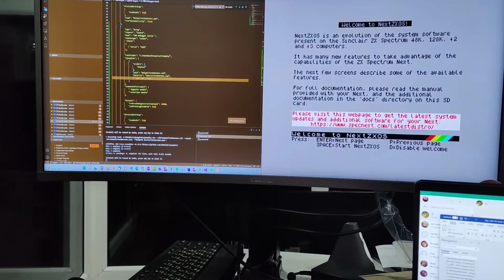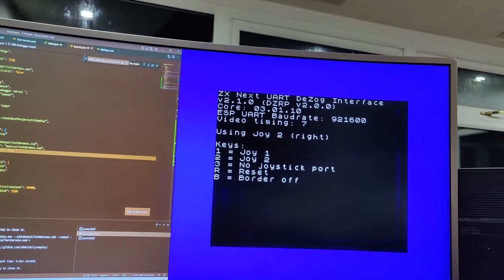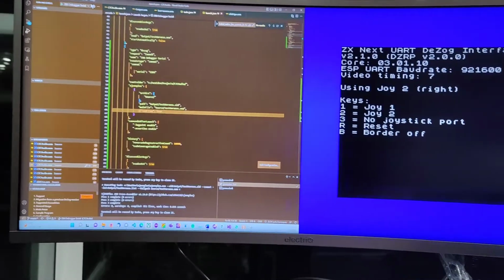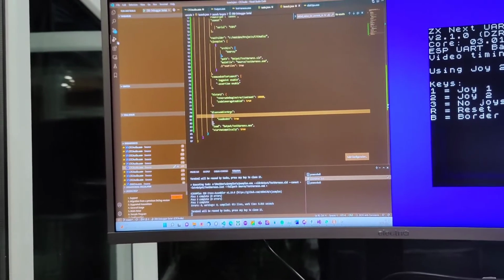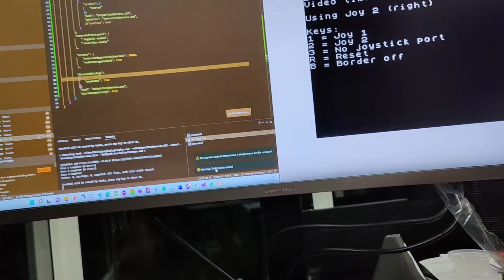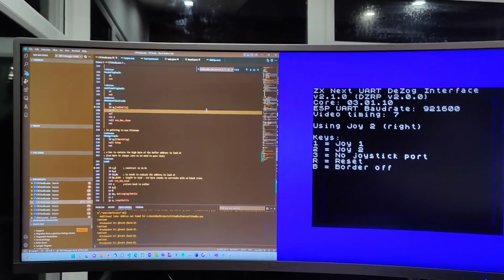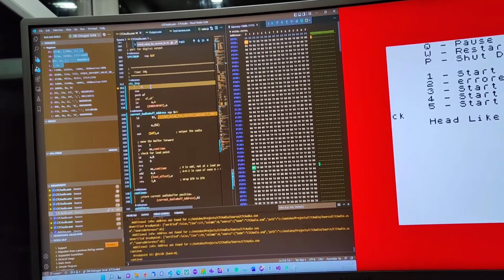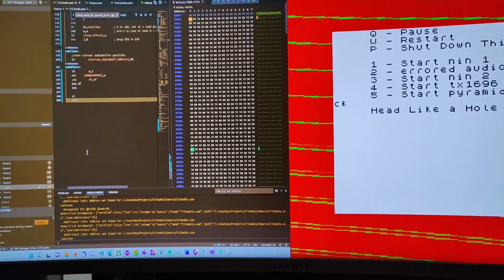Debugging with Real Hardware!